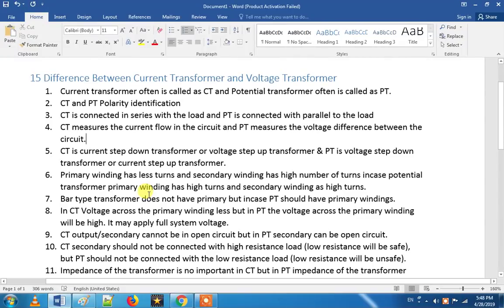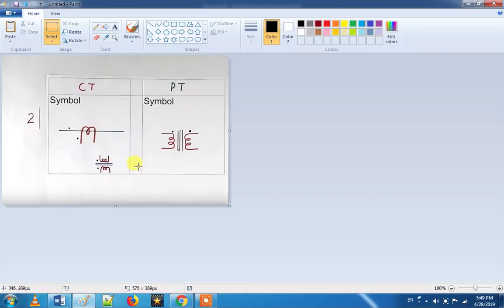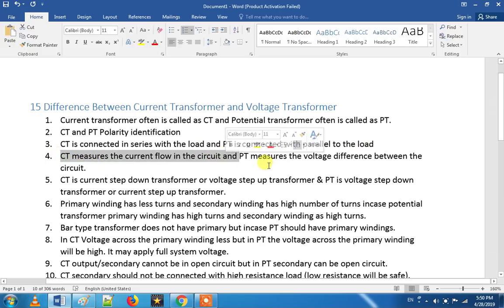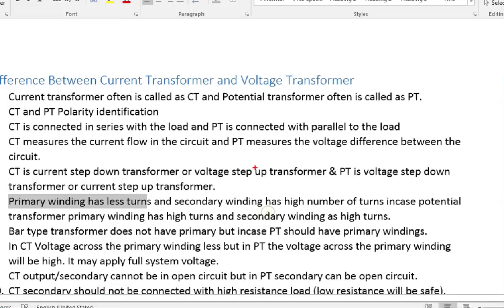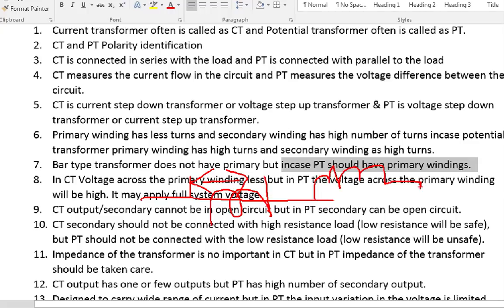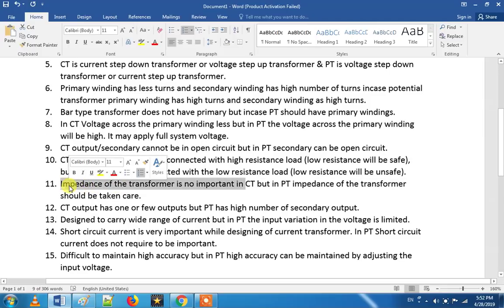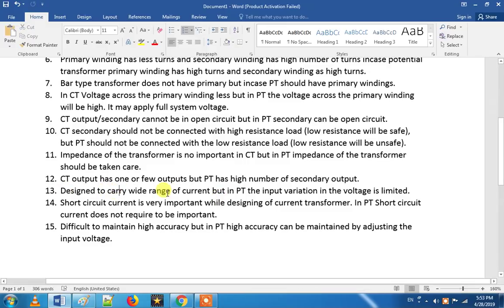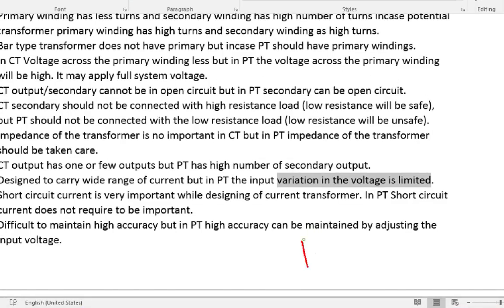Top 15 Difference Between Current Transformer and Voltage Transformer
CT -Current Transformer, PT - Voltage Transformer or Potential Transformer